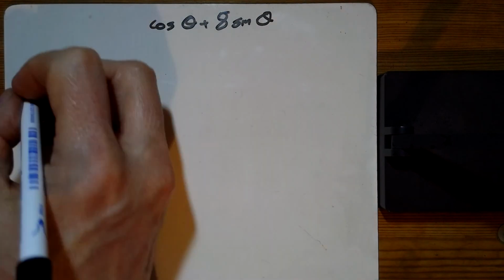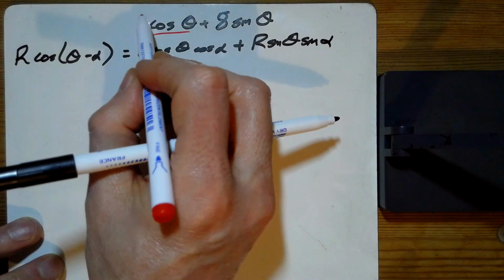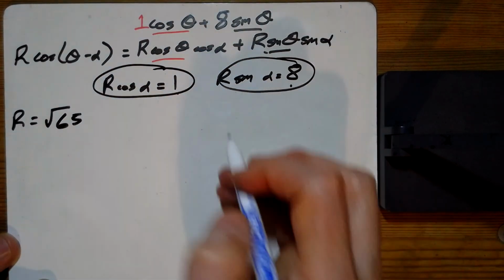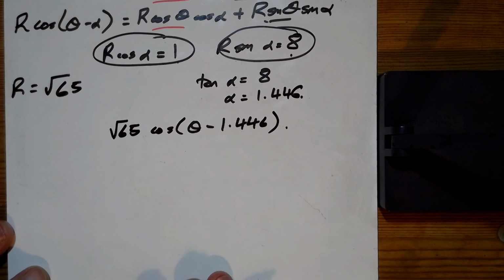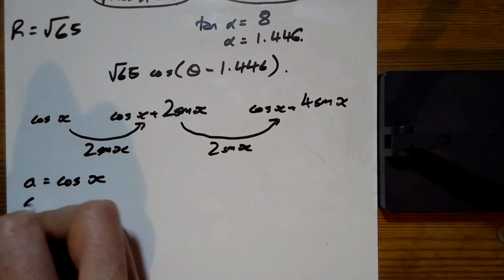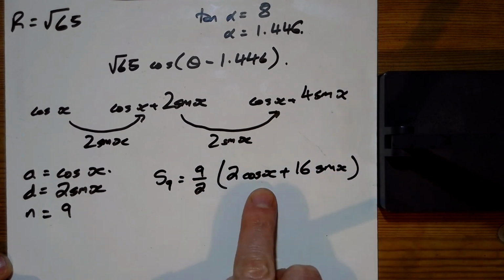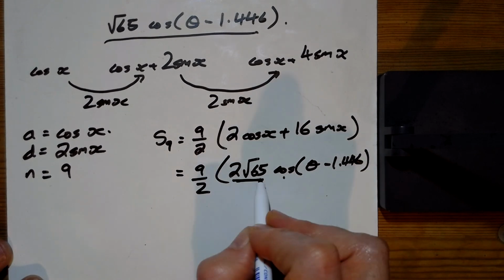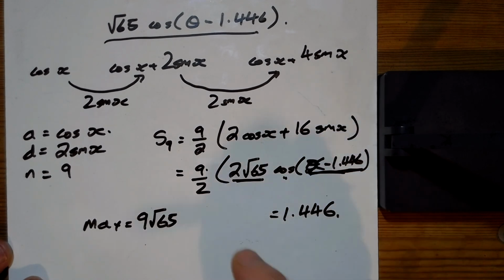2024 mock Q4 redo